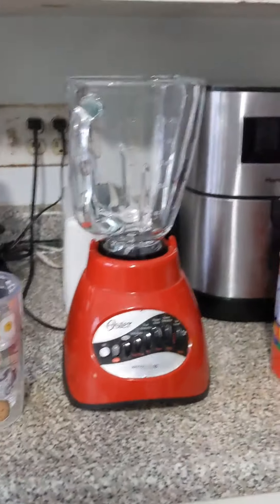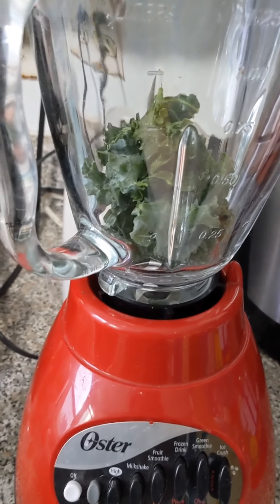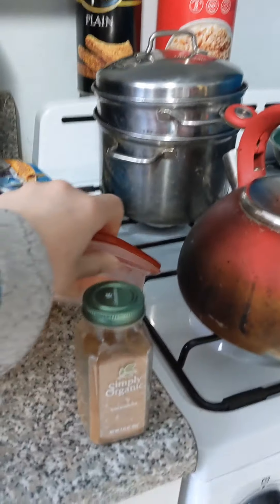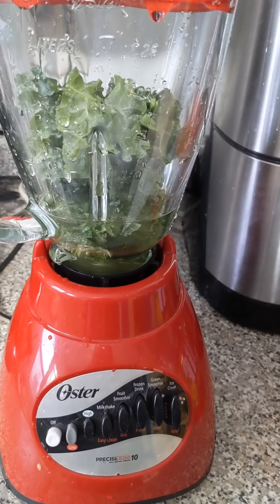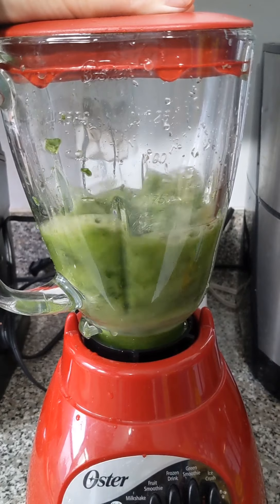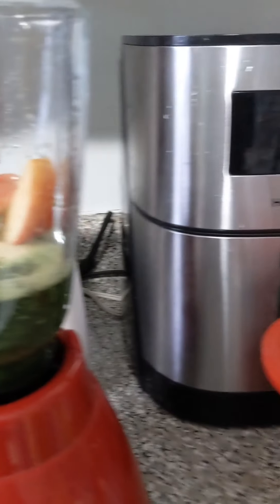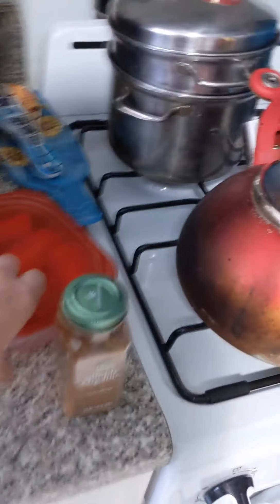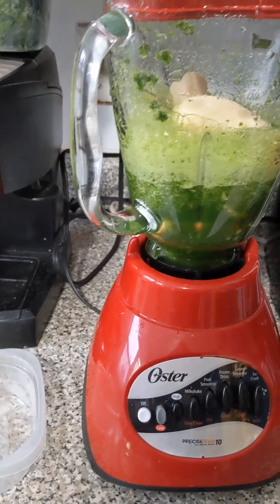making a kale smoothie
making a kale smoothie. I used kale, water, banana, apple, peanut butter, cinnamon, and chia seeds